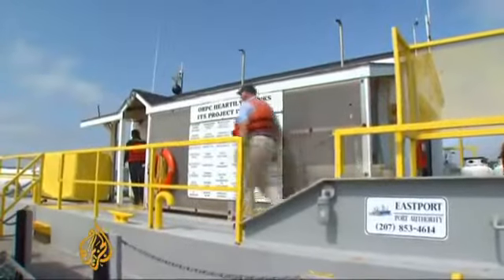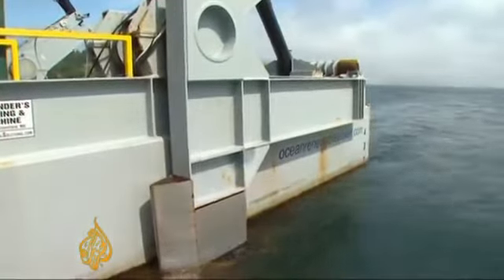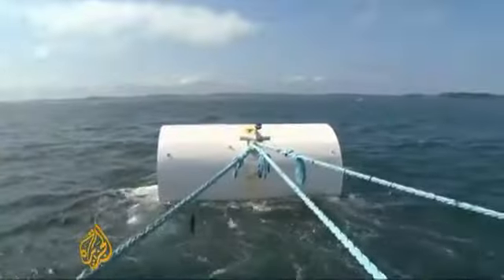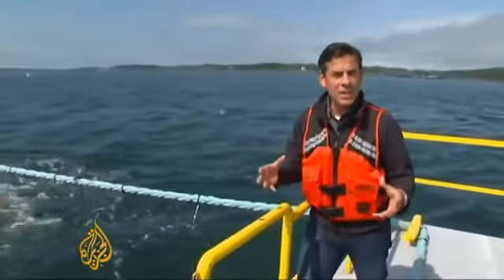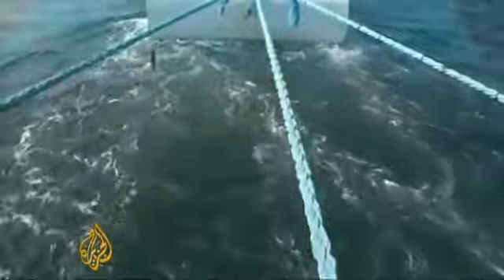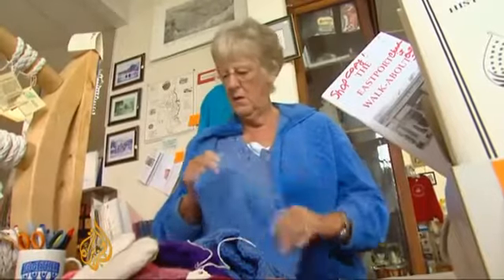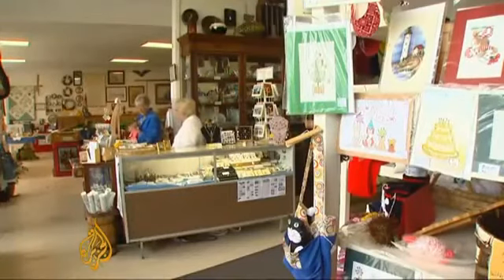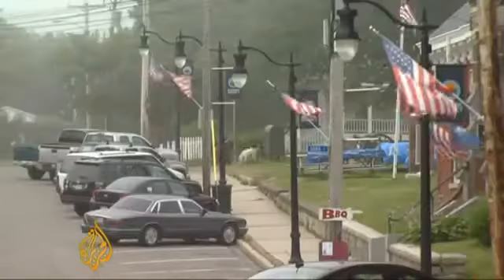US town focuses on alternative energy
AJE Story in Eastport, Maine.